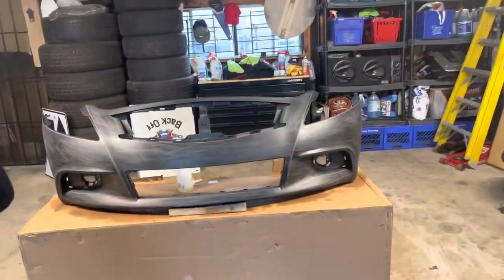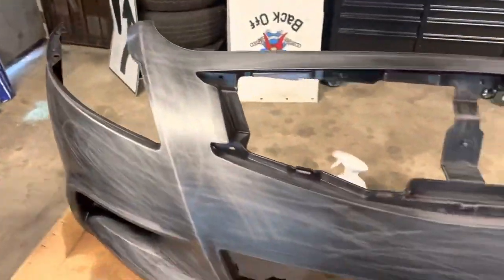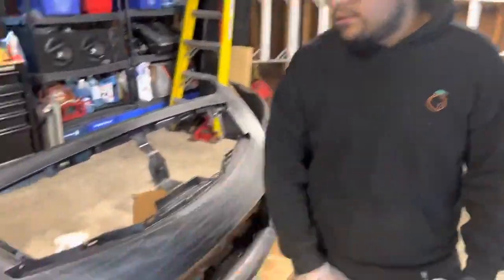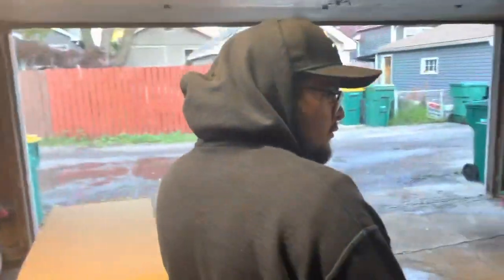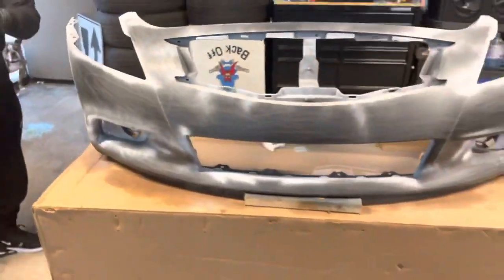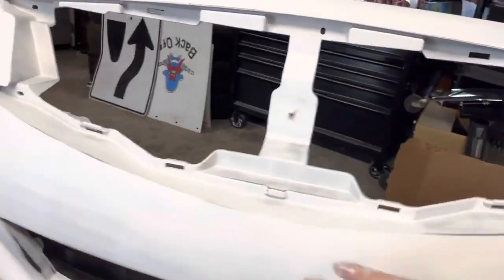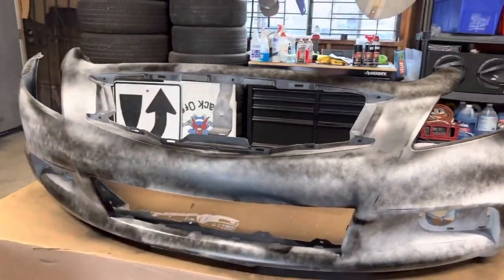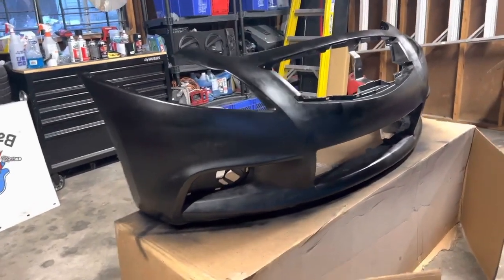G37x Sport Bumper Conversion | Z1 Motorsports | Painting Bumper Video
Todays video is painting the bumper. I didn’t get to video it being installed cause my phone didn’t save the rest of the videos and so I kinda just rushed to it. If you have any questions fill free to ask me about them.